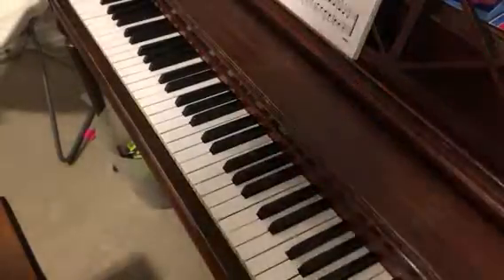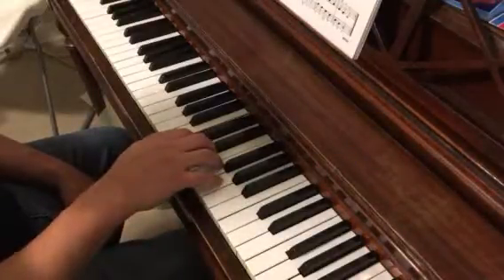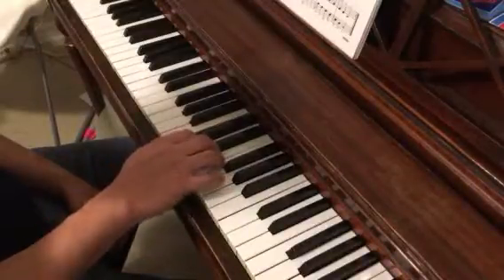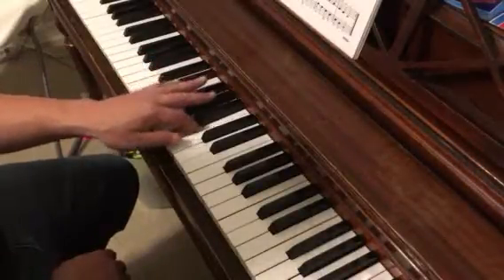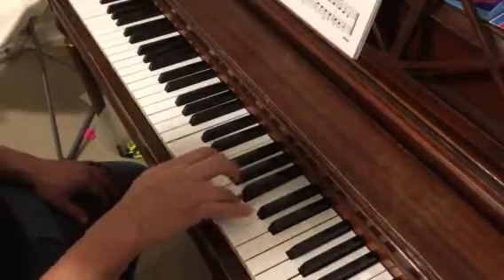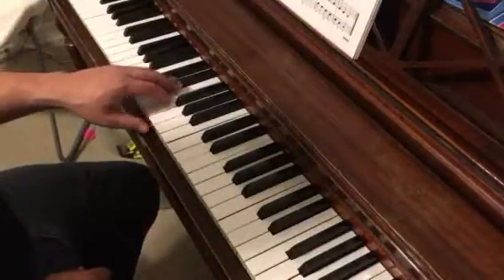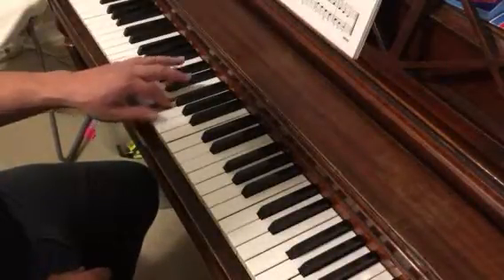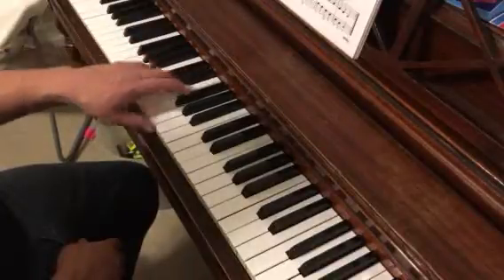How to Play The C Major Scale from Bastien Piano Level 2 page 7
A brief explanation and tutorial.